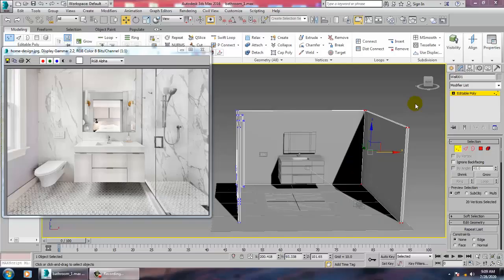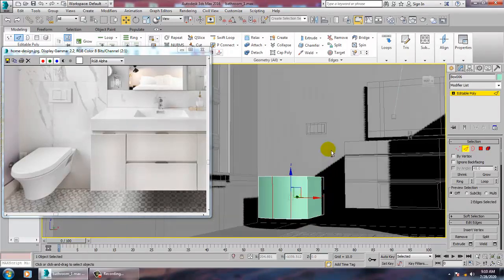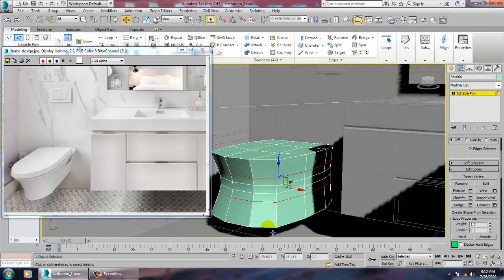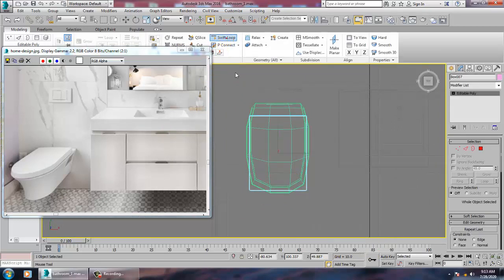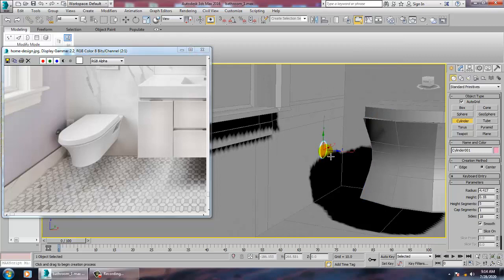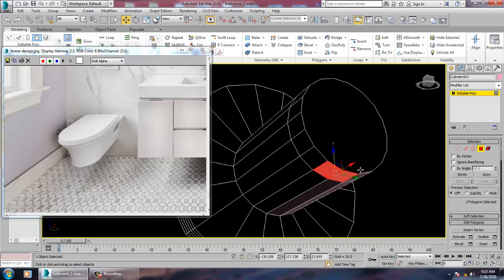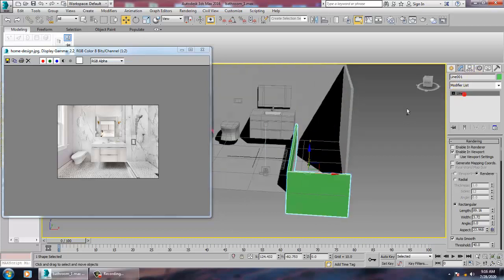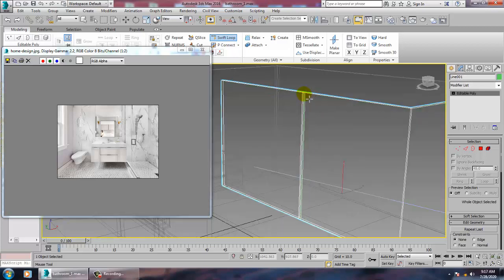Tutorial on Modeling, Texturing and Lighting a 3d Bathroom in 3dsmax ( Part 3)